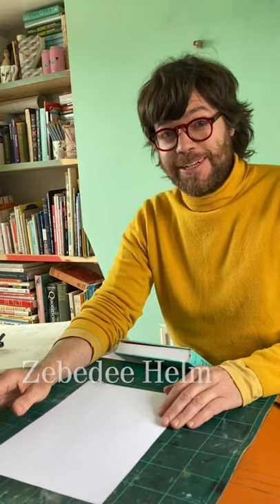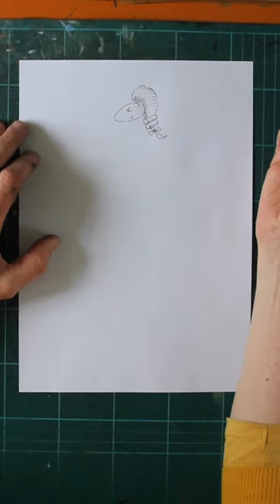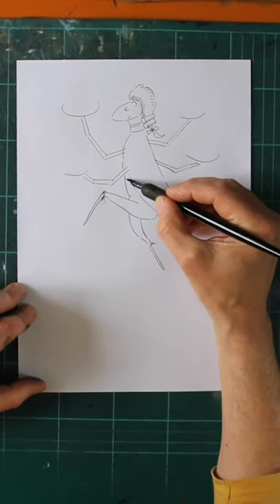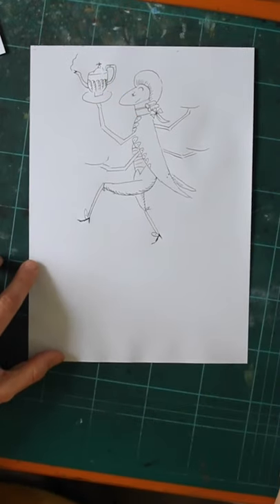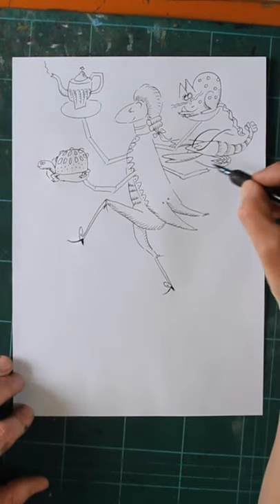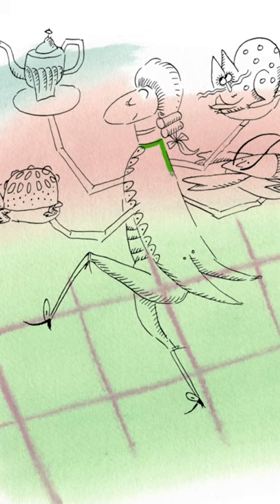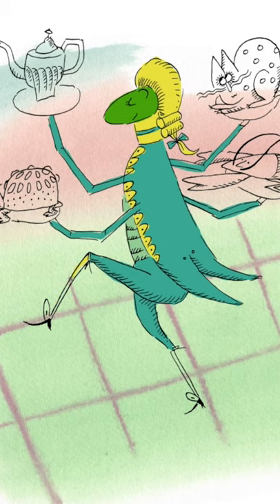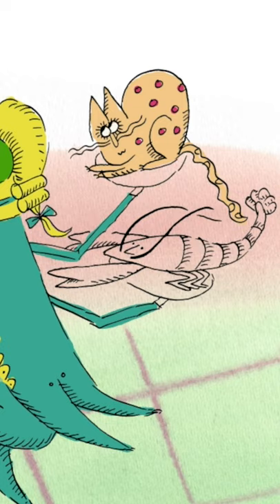How to Draw with Zebedee Helm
Time for tea! Learn how to draw the illustrations found in our brand new book with artist and illustrator Zebedee Helm. P.S Don't forget to tag us in your creations!